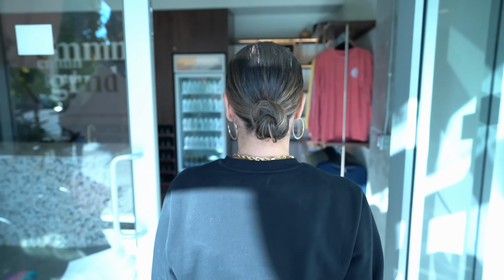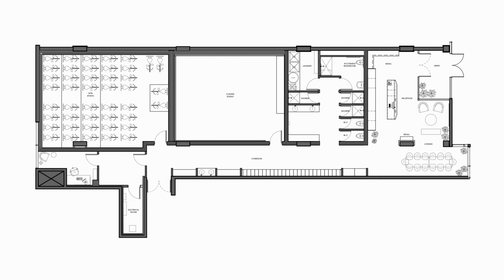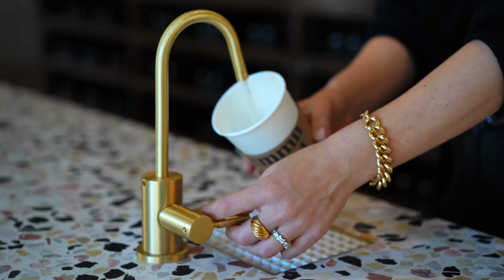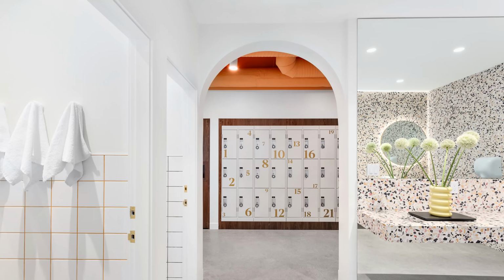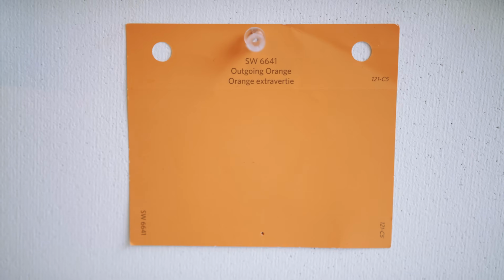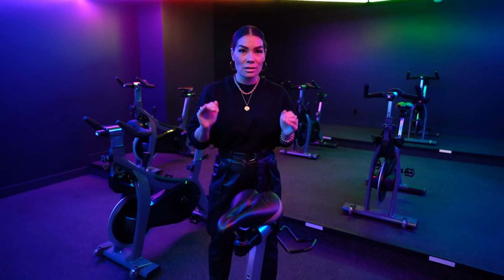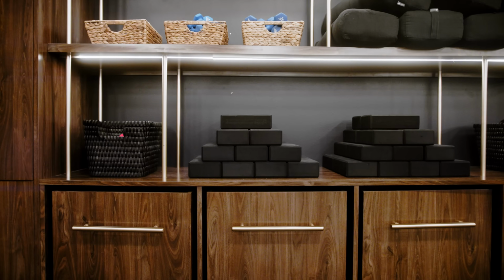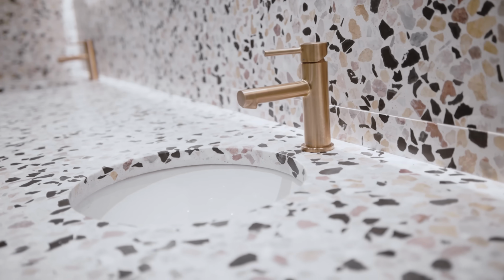PROJECT TOUR: Fitness Studio - CMMN GRND | House of Bohn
More than just a fitness studio, CMMN GRND is a social wellness collective who's core values are body neutrality, gender neutrality and social wellness. The House of Bohn team team design this space to be the complete opposite to typical gyms that are athletic-inspired and often black and white. Instead CMMN GRND takes inspiration from mid-century modern design, is bright and colorful, and completely inclusive.

Thank you CMMN GRND & East Cherry for the clips of the CMMN GRND promotional video

Don't forget to let us know what you think of this video and of the space - leave us your comments below!

xK

Karin Bohn is the founder and creative director behind the award-winning Vancouver-based design firm, House of Bohn Karin established the interior design firm over 11 years ago, and since has made her mark on the West-Coast Canadian design scene in many industries including high-end residential, multi-family, restaurants and retail. Karin’s passion to create is the reason behind her YouTube channel. In addition to working at the helm of her interior design firm, she experiments with storytelling and "giving-back" in a digital medium – video. Her self-titled YouTube channel is an on-going passion project and online world that’s not only a space to share her expertise in interior design, style and business, but is also dedicated to helping others grow their own successful businesses.